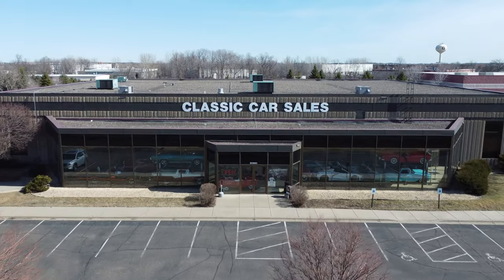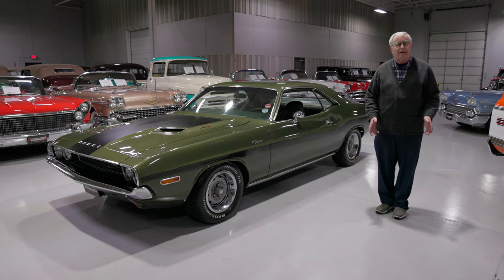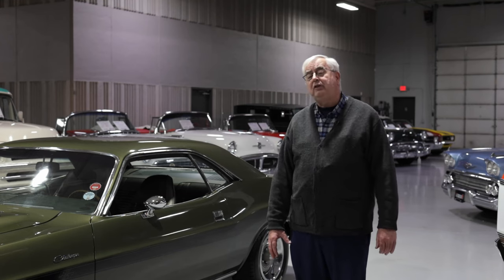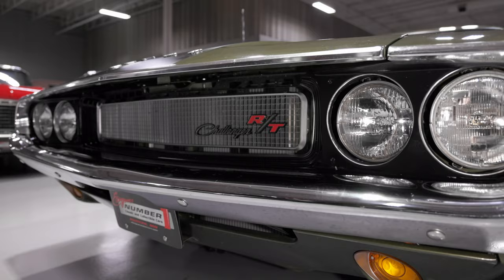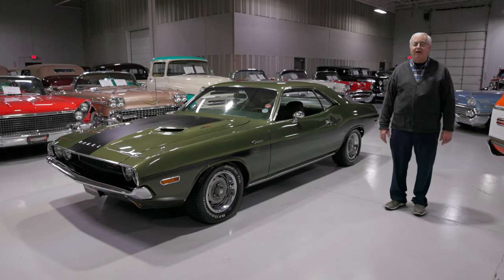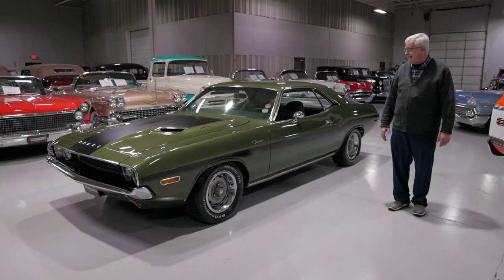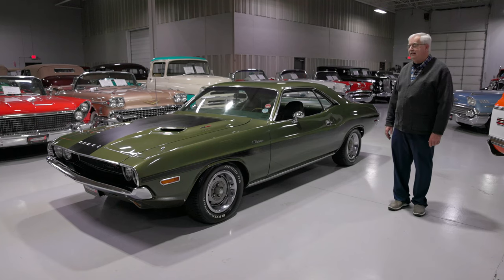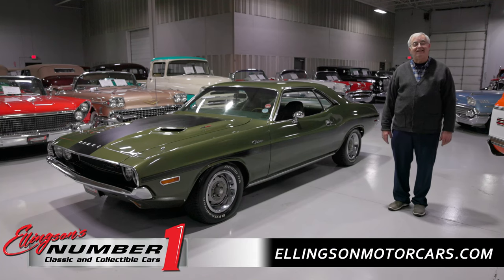Rare Find: 1970 Dodge Challenger R/T 440 Magnum Available Now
This 1970 Dodge Challenger R/T is a beautiful, rotisserie restored Mopar muscle car with a menacing look and feel! 1970 was arguably the peak of America's muscle car era. This particular example comes to us with its Production Broadcast Build Sheet along with its fender tag from an excellent steward of the car. Powering this '70 Challenger R/T is an upgraded 440 V8 engine fed by a single 4 barrel carburetor tucked beneath the dual snorkel air cleaner. The NOM 440 V8 is backed by a 727 TorqueFlite Automatic Transmission that makes this Mopar pony car an easy car for just about anybody to take for a spin around the block. Exhaust leaved this Dodge's 440 powerplant via a dual exhaust setup with FlowMaster mufflers that generates a fantastic throaty sound out of the rear tailpipes. This '70 Challenger comes outfitted with great options! With power steering, squeezing this Dodge Challenger R/T into a tight parking space at the local car show or drive-in is a total breeze and the overall driving experience is much improved. Further assisting in tight spaces is the addition of dual chrome outside mirrors. Riding on a set of BFGoodrich Radial T/A raised letter tires mounted on a set of optional Code W21 Rallye Wheels accented with Beauty Rings, this 1970 Challenger R/T is a fantastic look and even better ride. Braking is supplied by drum brakes in all four corners that run through a dual master cylinder that provides more reliable stopping power. The body of this 1970 Challenger has been correctly refinished in Dark Green Metallic paint with R/T beltline decals that complete the exterior look of this pony car. The interior of this 1970 Dodge Challenger R/T is gorgeous! The front high-back bucket seats and rear bench seat have been correctly reupholstered in Green Vinyl. The color-matched door panels, carpeting, center console, and padded dash all appear to remain in their stock configuration and appear to retain a nice stock appearance. The simulated woodgrain trimmed Rallye instrument cluster is outfitted with a 150 MPH speedometer, 8,000 RPM tachometer, oil pressure gauge, temperature gauge, alternator gauge, fuel gauge, and Rallye clock. The dash is finished off with an AM/FM entertainment system, various lighting and climate controls, indicator lights, a slide-out ashtray and locking glovebox. Whether you're buying your first classic muscle car or you're adding to your existing Mopar collection, this 1970 Dodge Challenger R/T would make an excellent choice.

0:00 - Video Start
7:49 - Cold Start
8:23 - Virtual Walkaround

About Ellingson Motorcars:
Ellingson's Number 1 Classic and Collectible Cars is a top collectible classic car dealer in the Midwest. Our indoor showroom houses over 90 beautiful classic cars, trucks and motorcycles for sale ranging from pre-war antiques to American muscle cars to today’s modern automobiles. Our knowledgeable and friendly staff is always eager to help you find your perfect dream car. Our consignment and buying program is one of the best in the business. If you have a car you are looking to sell, let one of the staff know. We can help you determine how to maximize the price you get. We also offer a full service repair facility with the knowledge and expertise to work on most any mechanical issues. Make Ellingson's the Number 1 place to call when it comes to buying, consigning, selling, or servicing your collectible classic automobile or truck.

1970 Dodge Challenger R/T 440 Magnum